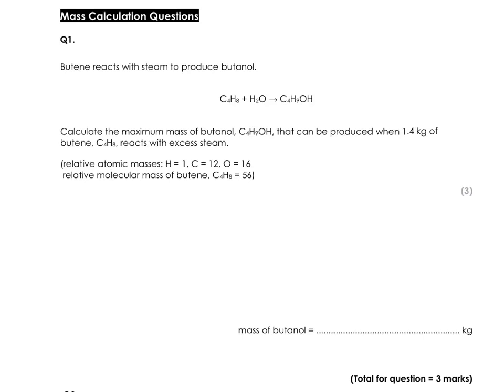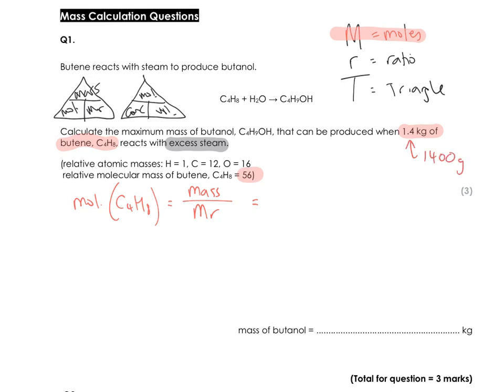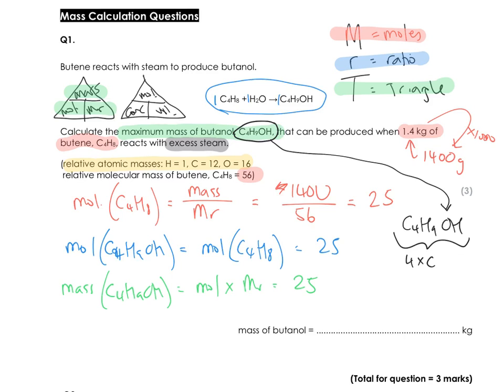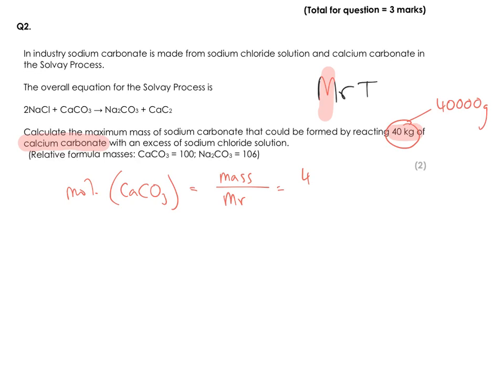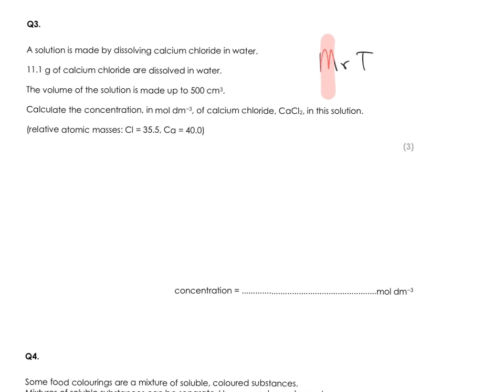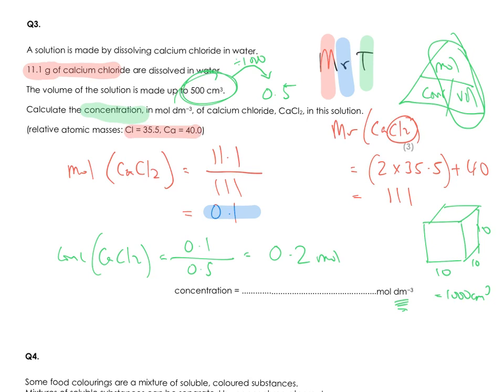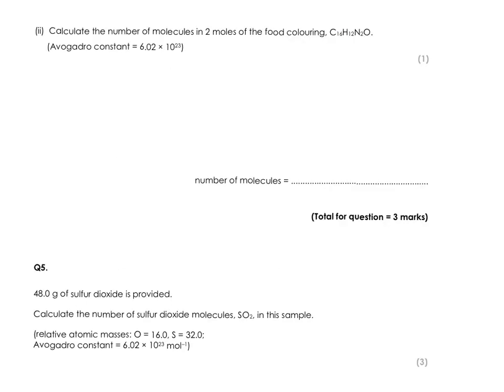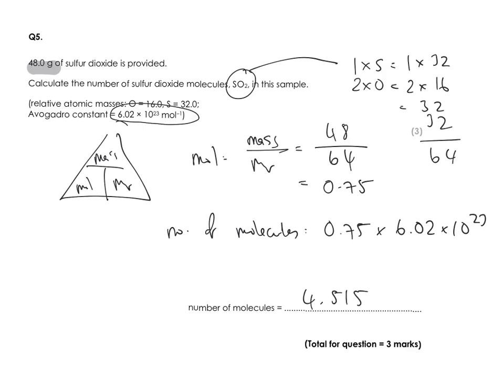Mass Calculation Questions